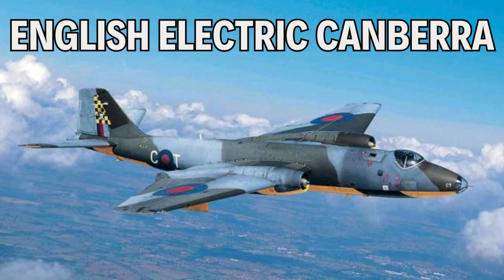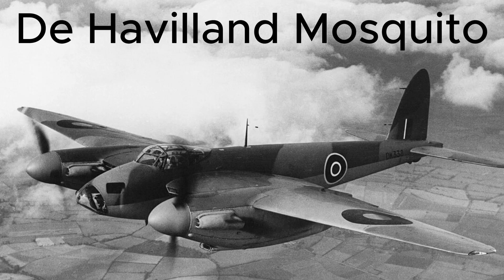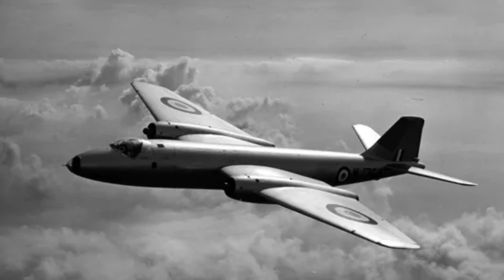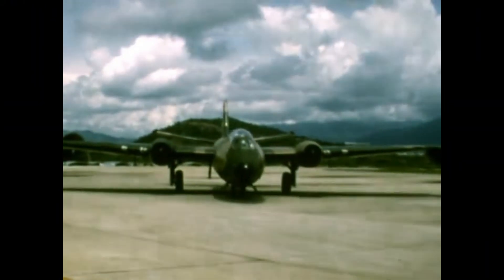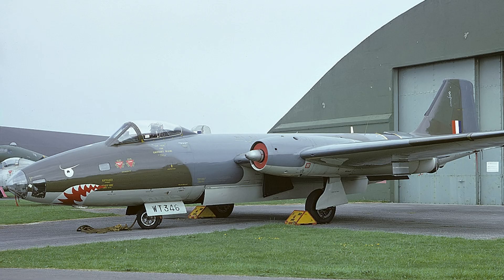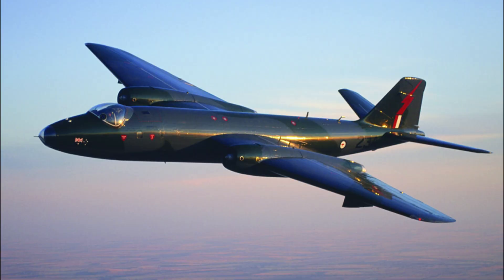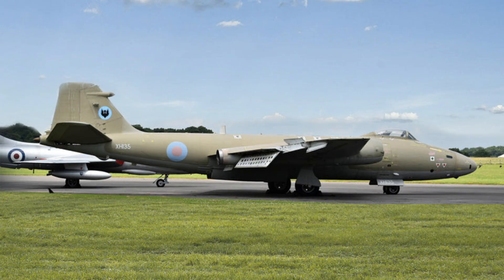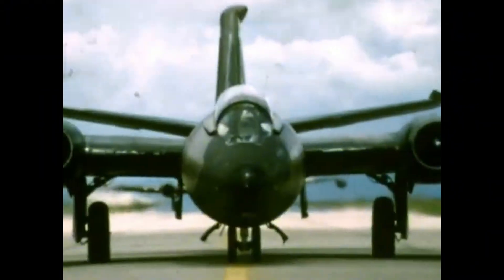The Jet Bomber That Refused to Retire – The Story of the Canberra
It was fast, high-flying, and ahead of its time — and it outlived nearly every plane of its era. Meet the English Electric Canberra, the British jet bomber that redefined what air power could be.

First flown in the late 1940s and entering RAF service in 1951, the Canberra became Britain’s first jet-powered bomber. Designed to replace the de Havilland Mosquito, this sleek, high-altitude platform quickly proved it could do far more than just drop bombs. With a top altitude record of over 70,000 feet and a legendary nonstop transatlantic flight, the Canberra was unbeatable at altitude — making it a vital Cold War asset.

It was so good, even the United States took notice, building their own version: the Martin B-57. From the Suez Crisis to Vietnam and even the Falklands, the Canberra served in conflicts around the globe.

Over 1,350 were built, and the last ones in RAF service weren’t retired until 2006 — over five decades later. And guess what? NASA is still flying them.

This is the story of the jet that wouldn’t die — a marvel of aviation that stayed relevant far longer than anyone expected.